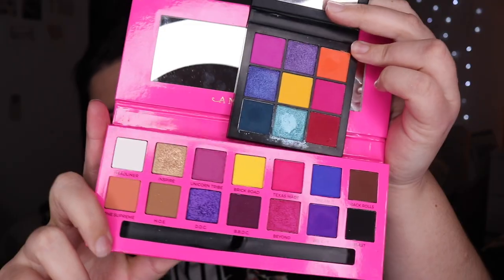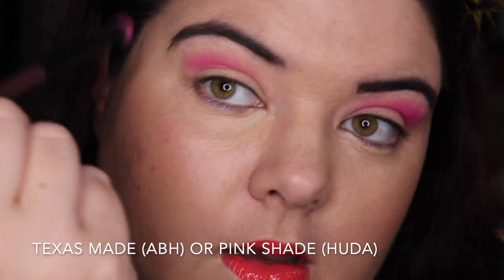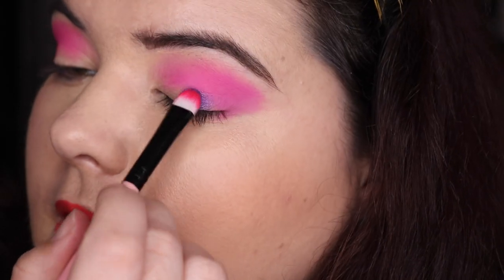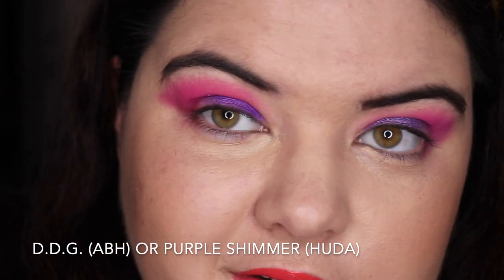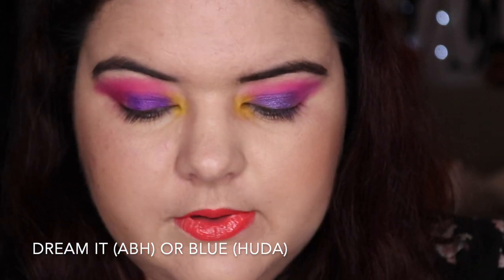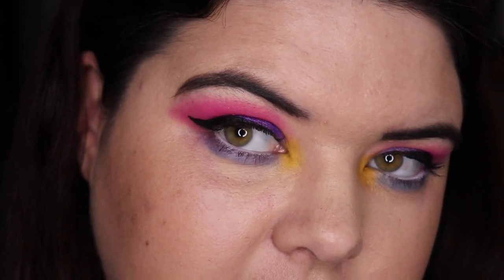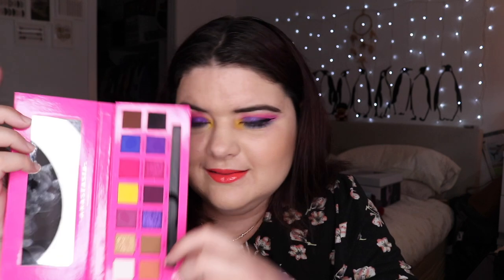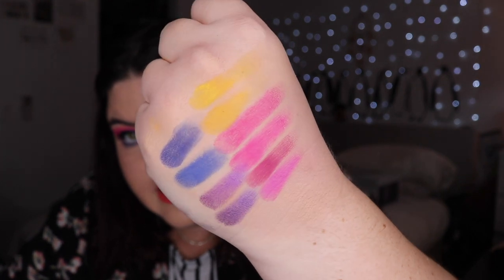ABH Alyssa Edwards Palette vs Huda Beauty Electric Obsessions | pruelaroo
I thought it would be fun to compare the ABH Alyssa Edwards Palette and Huda Beauty Electric Obsession palette, which eye do you think is which? And I do tell you in the video!

Hourglass Vanish Foundation in Shell
TooFaced Concealer in Almond
Fenty Beauty Stix in Amber
Flower Beauty Flower Pots Powder Blush in Peach Primrose
TooFaced Melted Latex in Rated R

Eyes:
Mac Paintpot in Soft Ochre
Huda Beauty Electric Obsessions
Huda Beauty Sapphire Obsessions
ABH x Alyssa Edwards Palette
NYX Faux White in White Smoke
Australia Stamp It Eyeliner

Pictures in final video clip of Kangaroos are from Adobe Spark, and two of the images were taken by Josh Appel and Robert Koorenny.

Set Up
Camera: Canon 80D
Lenses: Canon EF-S 18-55mm f3.5-5.6 STM
Mic: Rode NT-USB
Phone: IPhone X